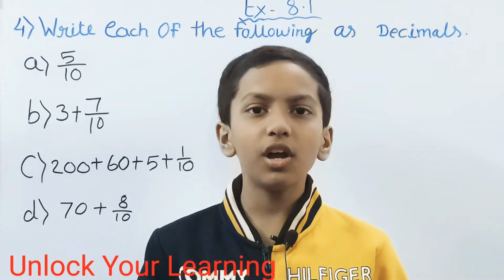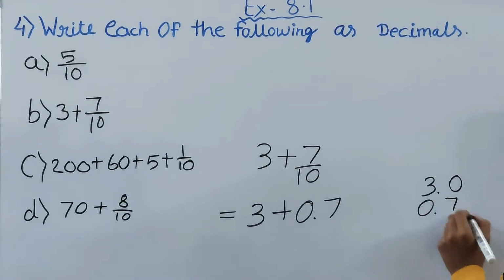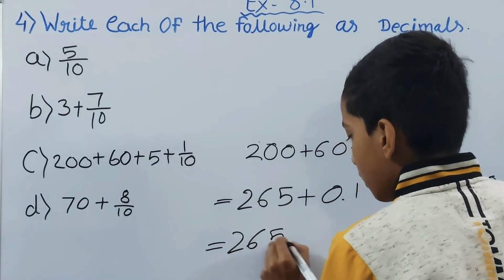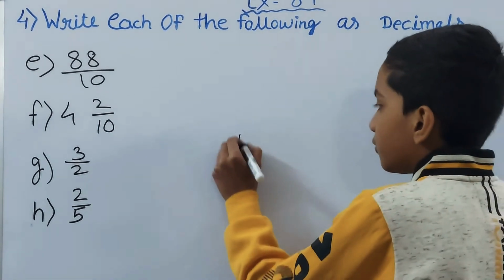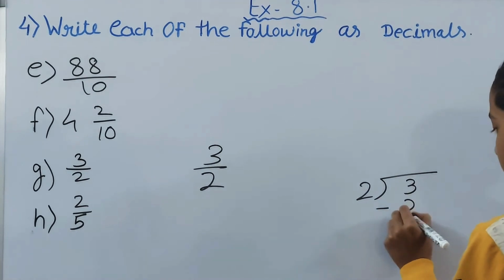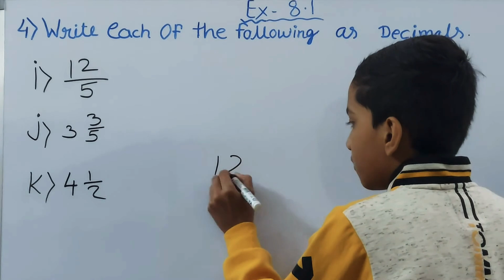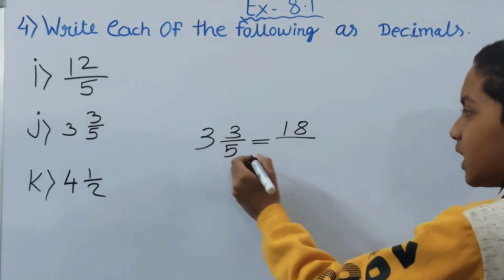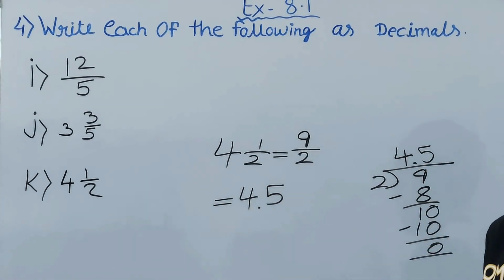Q-4 Ex-8.1Decimals NCERT Class 6th Maths| Unlock Your Learning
Q-4 Ex-8.1 NCERT Class 6th Maths | Unlock Your Learning | Maths | Decimals | ncert solutions | Maths for kids | Chapter 8 Decimals | grade 6 maths ncert |

Today I have taught you all about question 4 of Exercise 8.1 NCERT Maths class-6. I hope you all enjoy watching my videos
and please keep on supporting me as  it motivates me for making more quality videos like this.

Here is the link of the Playlist made on Decimals